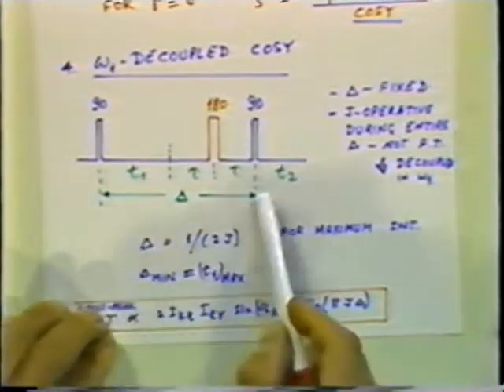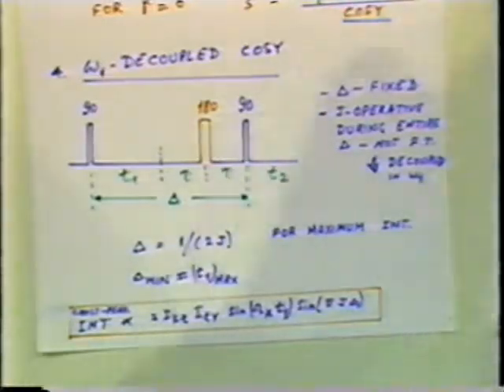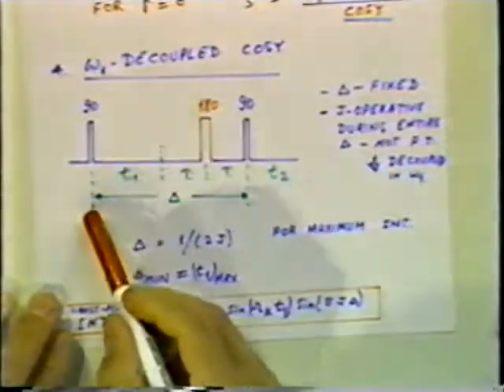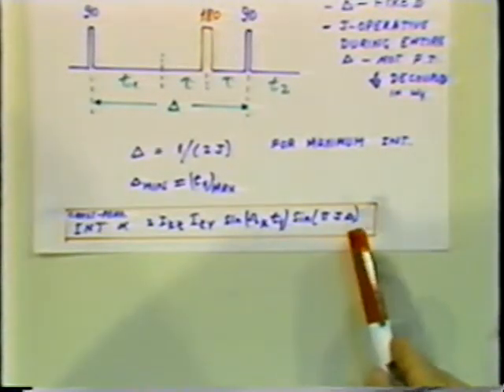2D Homo-nuclear correlation spectroscopy - NMR - 7